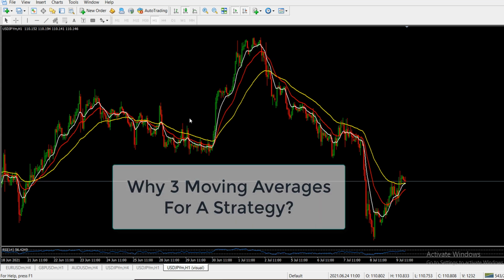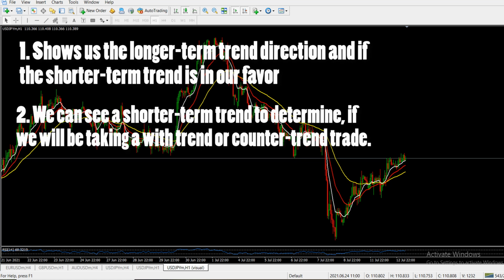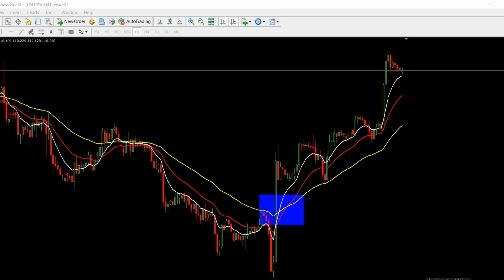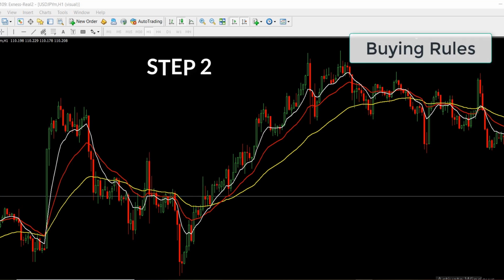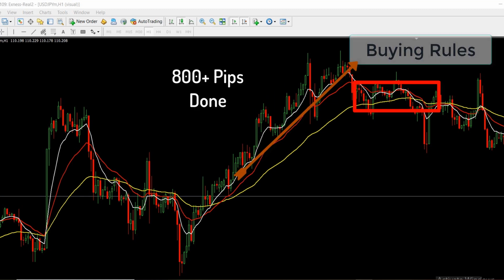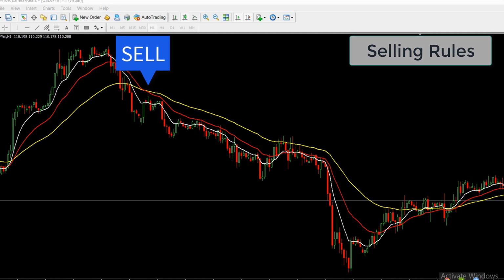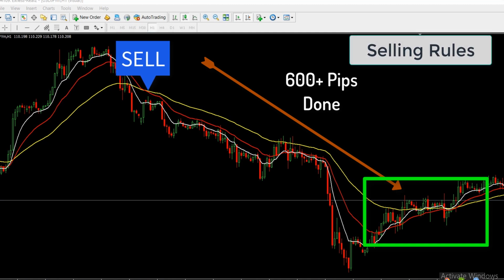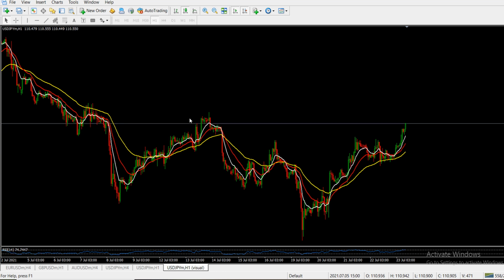Best moving average crossover strategy - 95% WIN RATE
3 EMA Crossover Trading
The three moving average crossover strategy is an approach to trading that uses 3 exponential moving averages of various lengths.

All moving averages are lagging indicators however when used correctly, can help frame the market for a trader. You can see how MA’s can give you information about market states by looking at the Alligator trading strategy that I posted a while ago.

Using moving averages, instead of buying and selling at any location on the chart, can have traders zoning in on a particular chart location.

From there, traders can use various simple price action patterns to decide on a trading opportunity.

Why 3 Moving Averages For A Strategy?
There is no magic in moving averages but they can be used to form the basis of a simple trading strategy that works.

For some reason, Forex traders especially enjoy these types of strategies. You can develop many trading systems using averages but remember that complex trading strategies are not always best.

When in doubt, do less.

The benefits of using a triple moving average strategy?

Shows us the longer term trend direction and if the shorter term trend is in our favor
We can see a shorter term trend to determine if we will be taking a with trend or counter trend trade
You must keep in mind that the lagging nature of moving averages, even EMA’s, will not enable picking tops and bottoms. That is not a bad thing as times when the trend is changing can make for some sloppy trading conditions.

The main difference between using 2 moving averages, such as the Golden Cross strategy, and 3 averages is having a longer term trend direction.